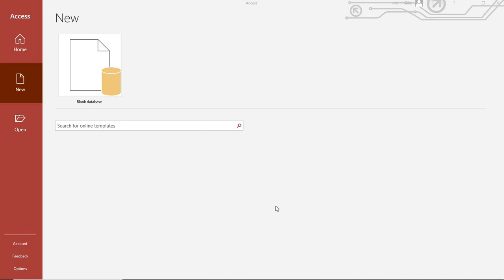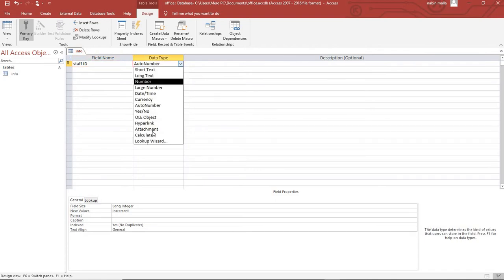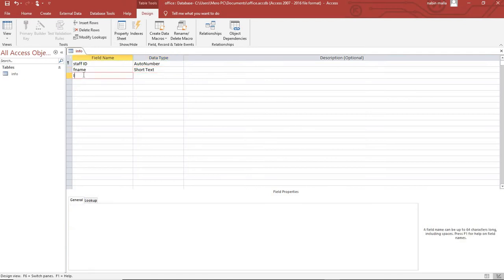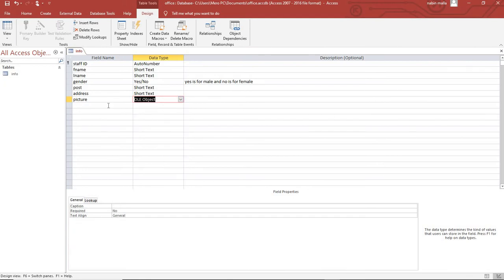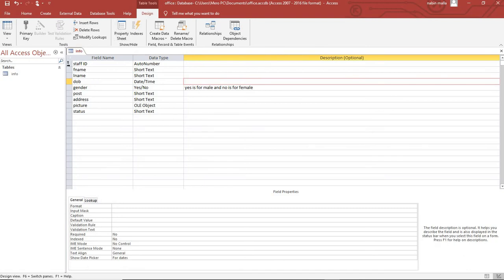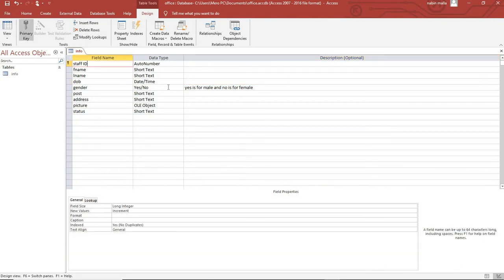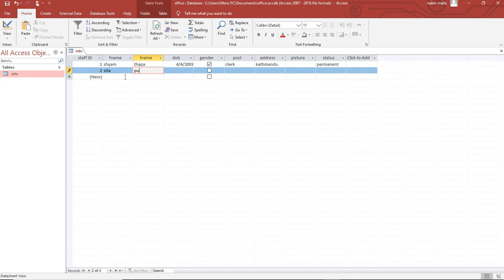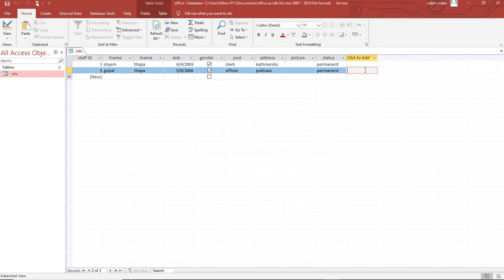Creating Database and Table Part II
For SEE student
SEE Computer
MS Access creating database.
Nepali curriculum